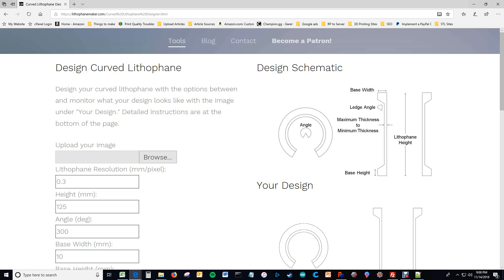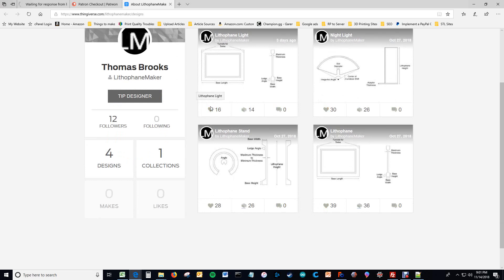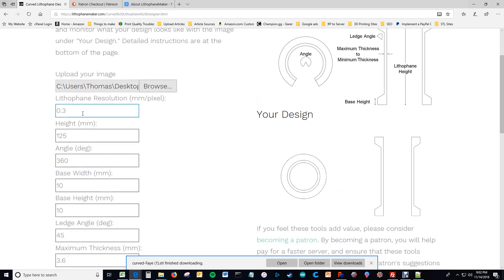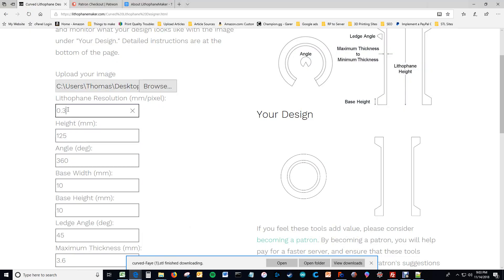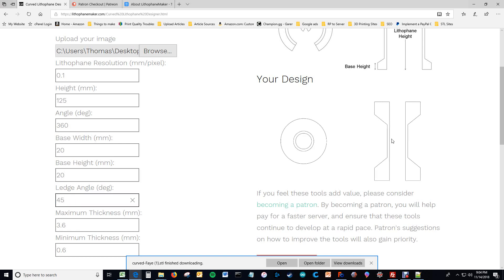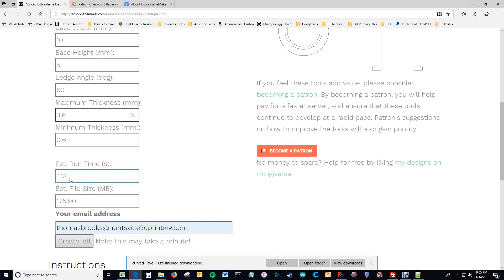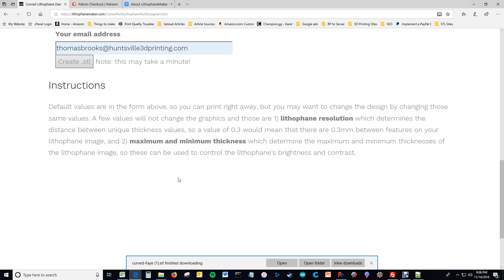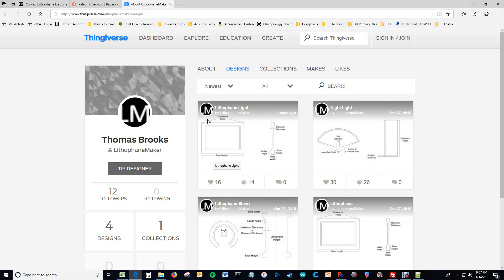Make a curved lithophane stl that can be 3D printed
Make the best lithophanes with Lithophane Maker Desktop!

How to use to make framed curved lithophanes rapidly without having to draw the frame in CAD or combine the frame to the lithophane manually.

also has tools that create framed lithophanes, night light lithophanes, and circular lithophanes.
Please like these tools on thingiverse to help others find them as well!